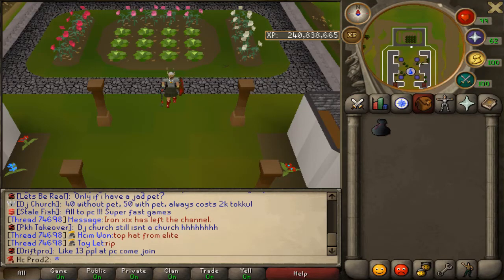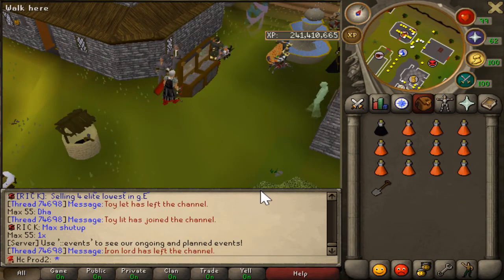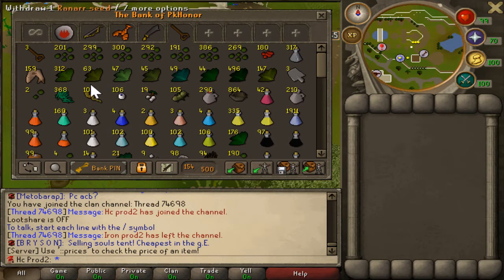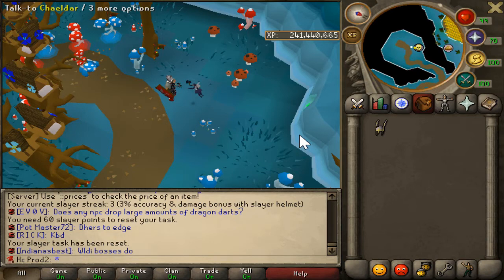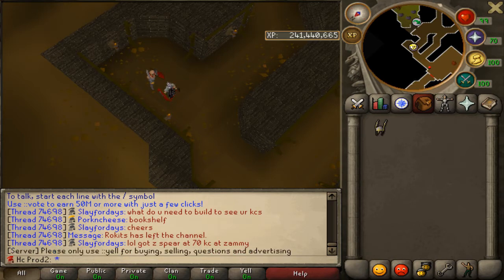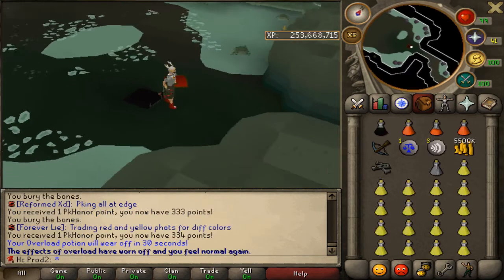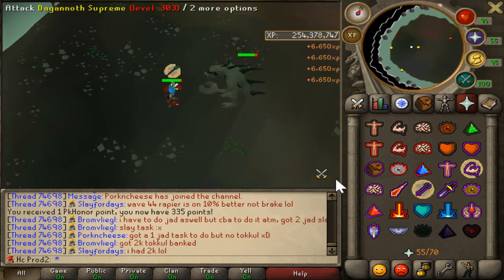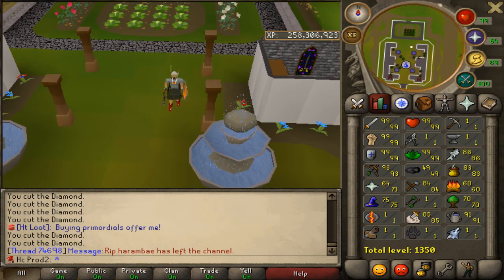Pkhonor- HCIM Series #4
Hope you guys are enjoying this HCIM series as much as I am.